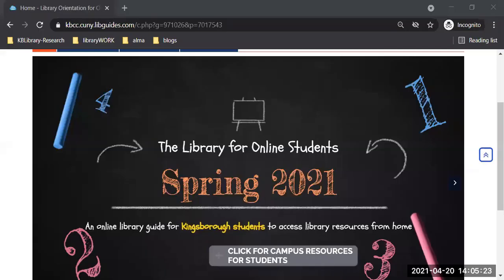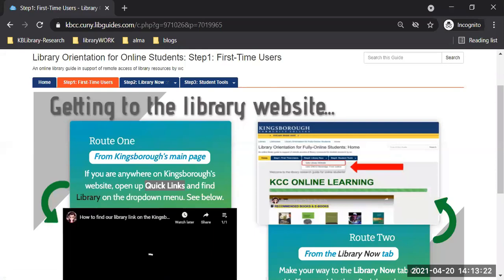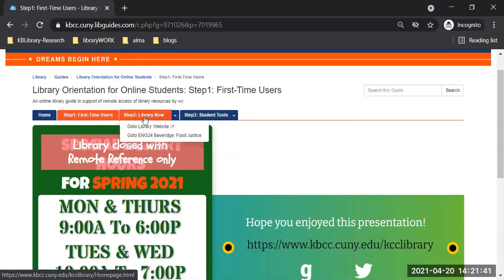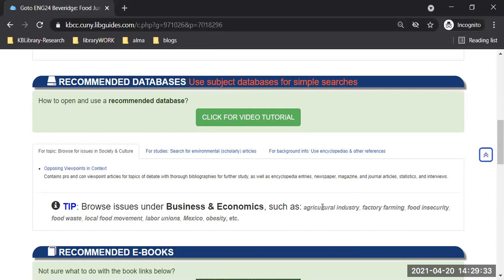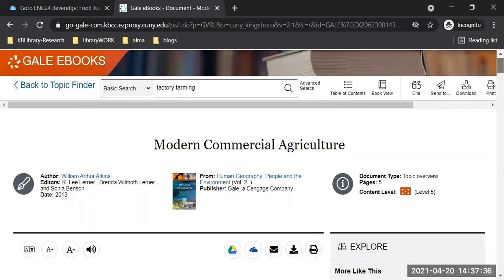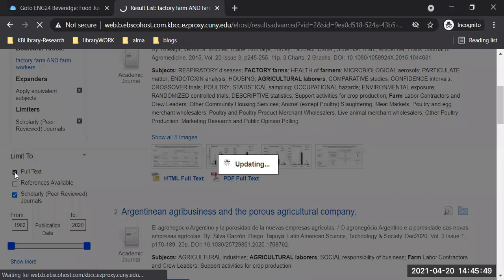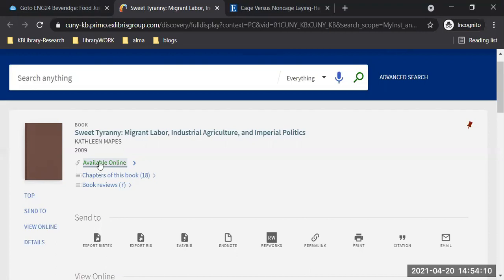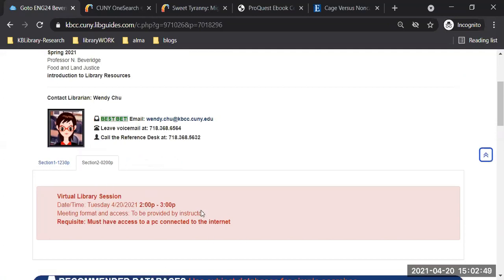Prof. Beveridge's ENG24 library session - 4/20/21 2:00p - 3:00p class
Library orientation for students in Prof. Beveridge's ENG24 Spring 2021 class